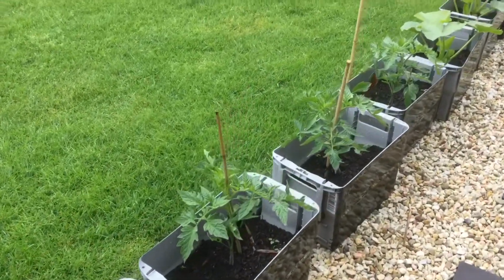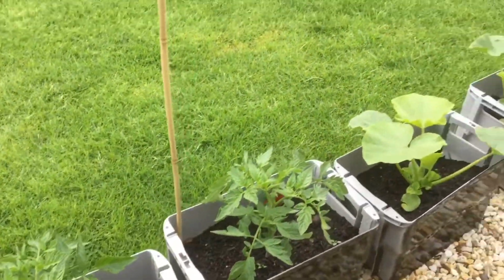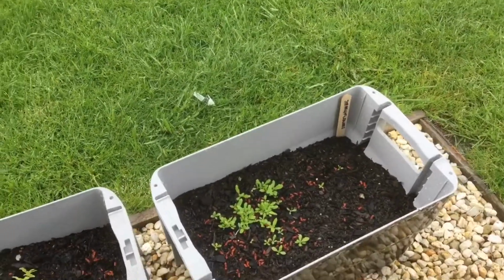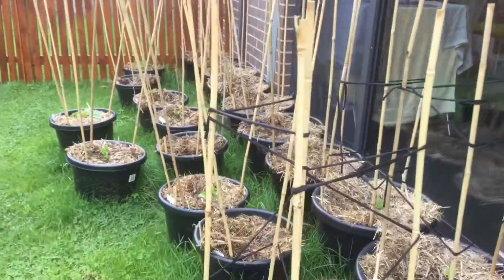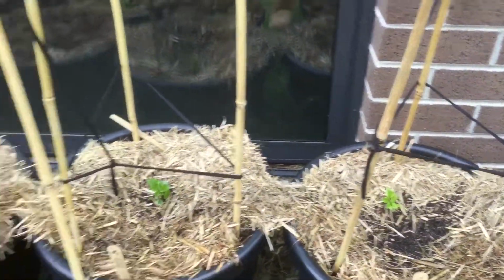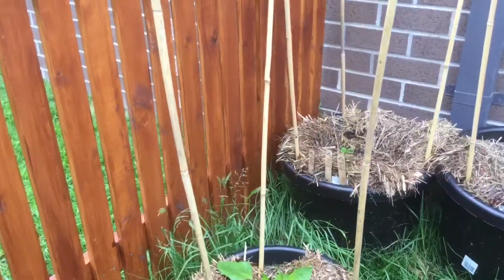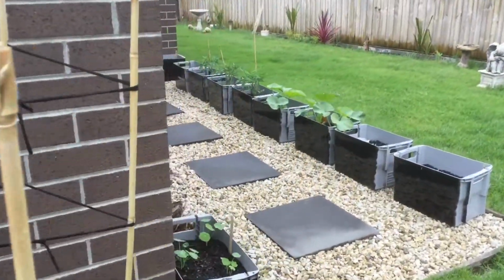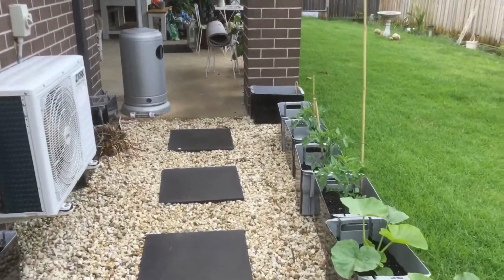Rainy daygarden update!